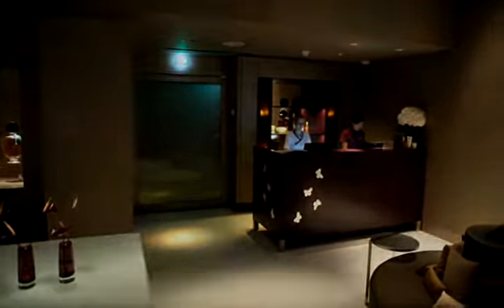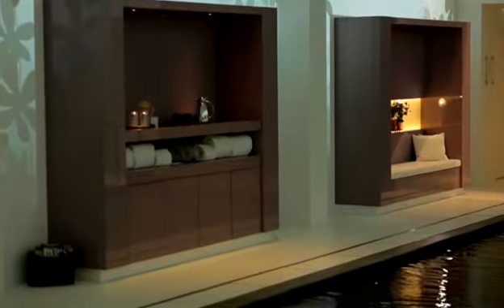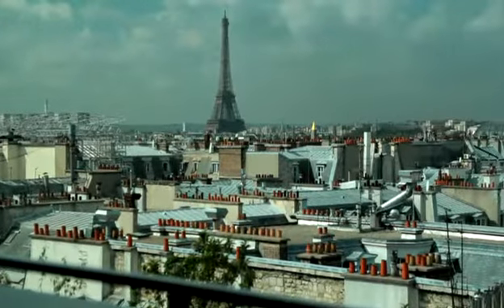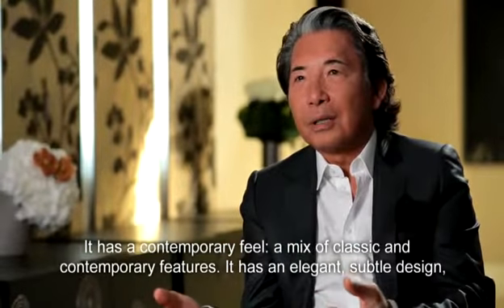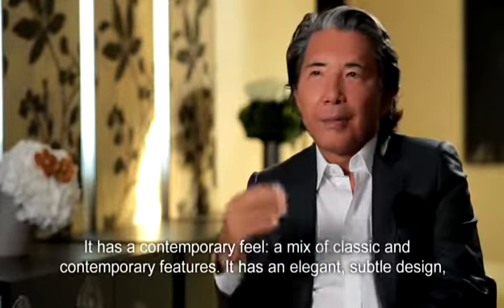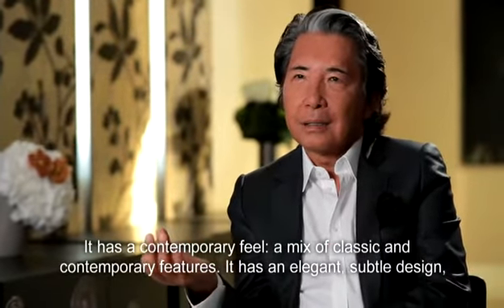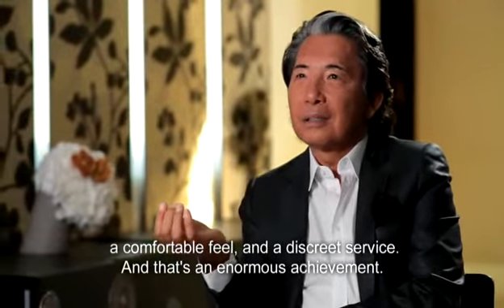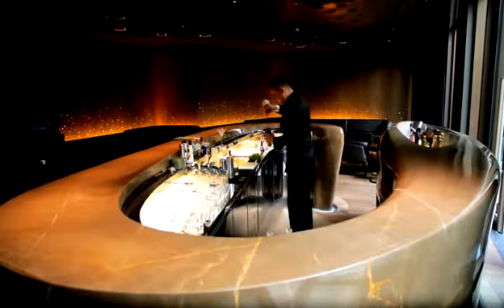Mandarin Paris Compilation